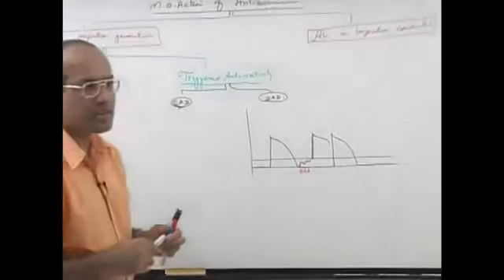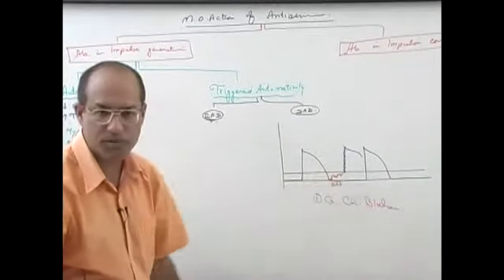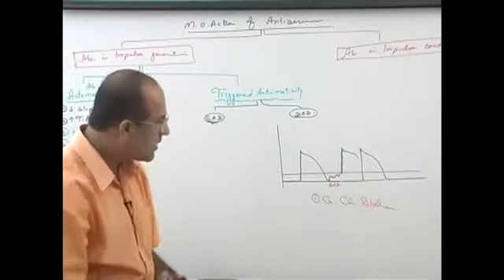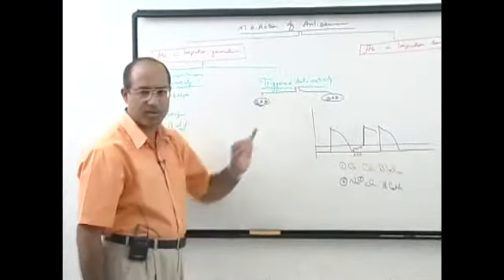DADs and management